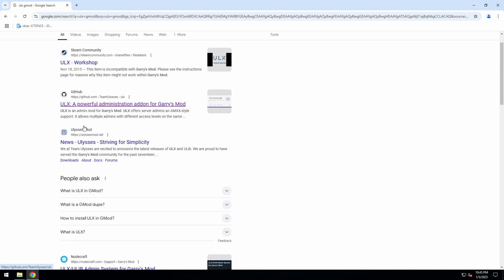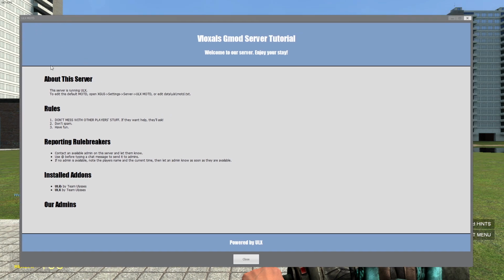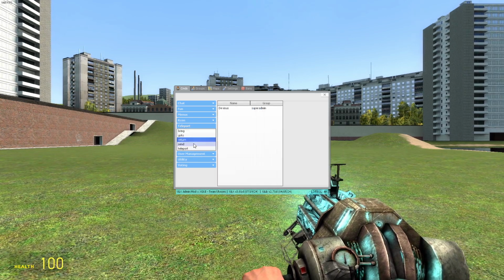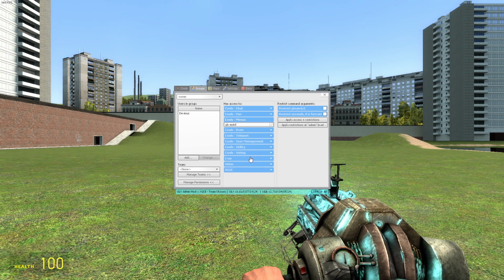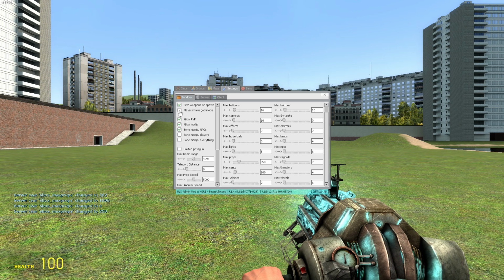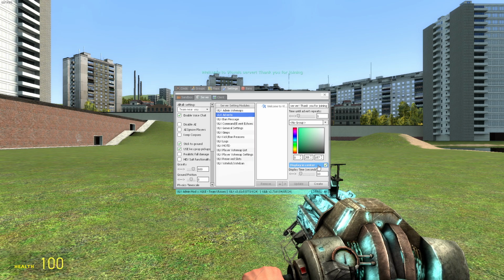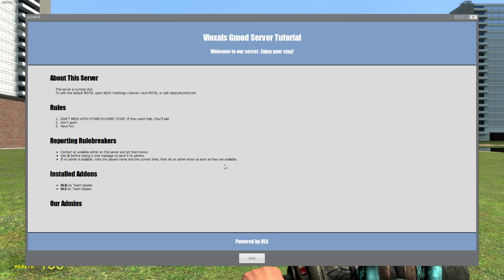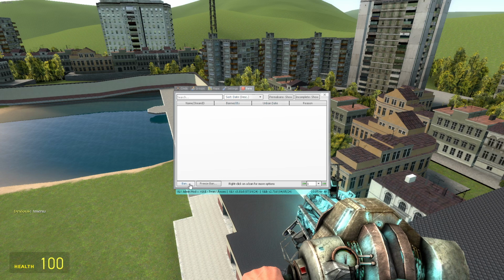How to setup ULX on your Garry's Mod dedicated server (2025)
This will show you had to add ULX  admin tools onto your server and how to set them up. See the links below for the download links. I would be happy to help.